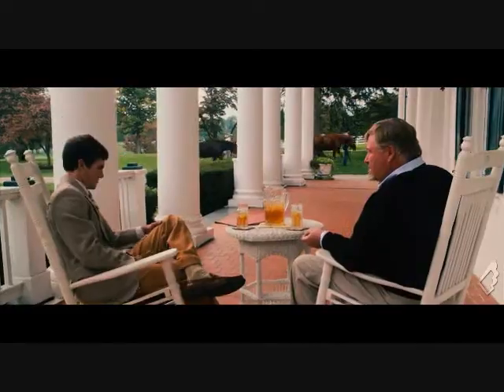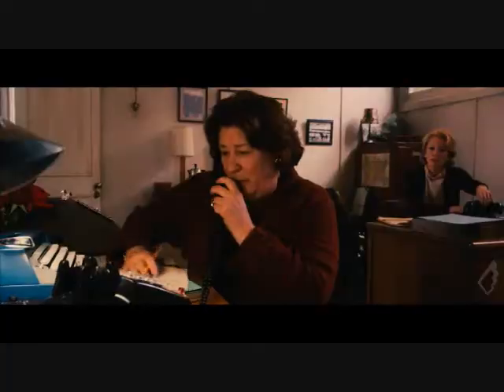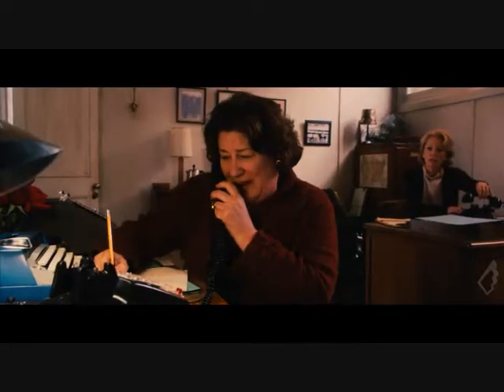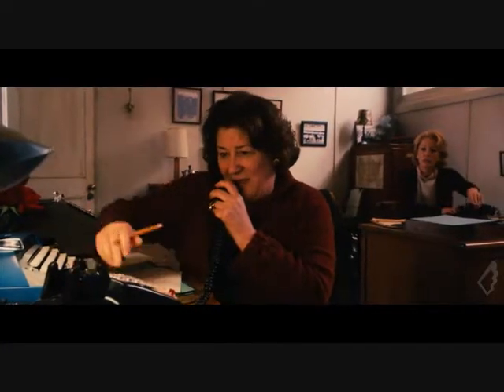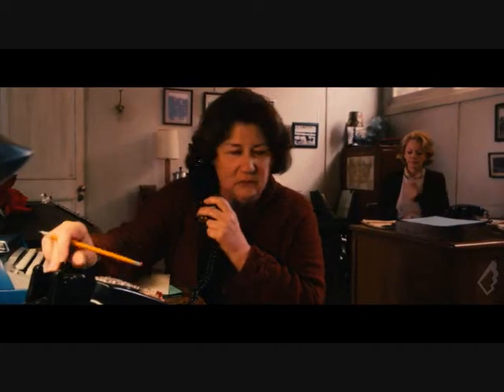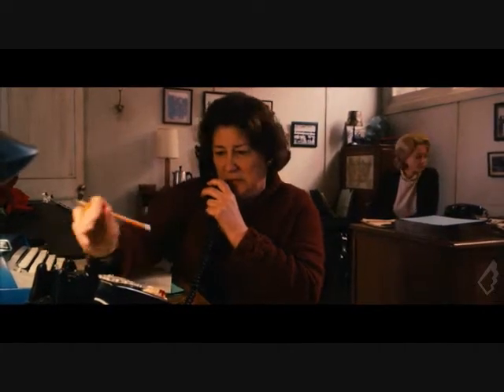Finding Home - Breaking Free from Limits Audio Blog - No Regrets -5-16-12.wmv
No Regrets! Living your life without regret means we live in trust (of ourselves and our divine nature). Find out more in this inspiring audio blog.